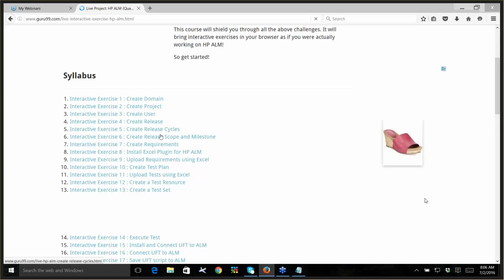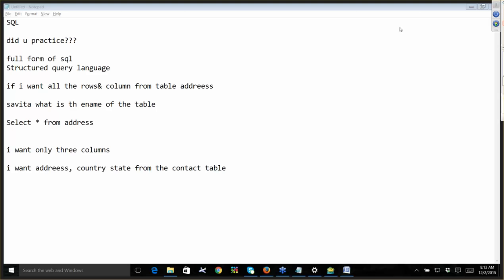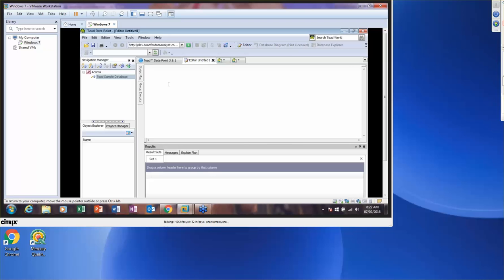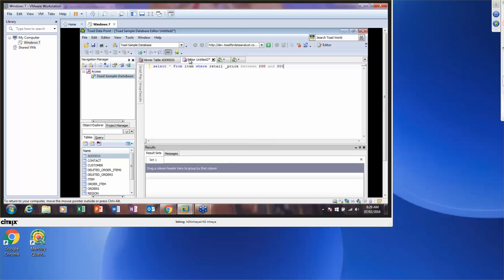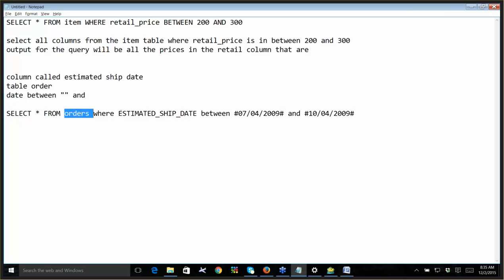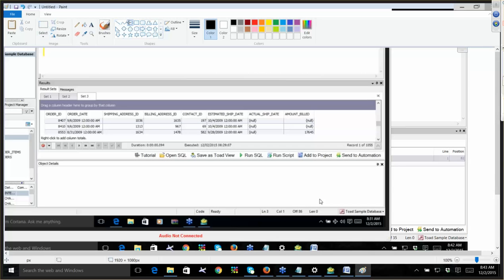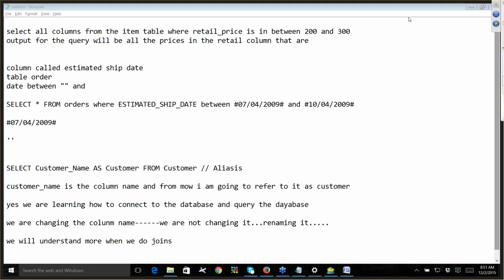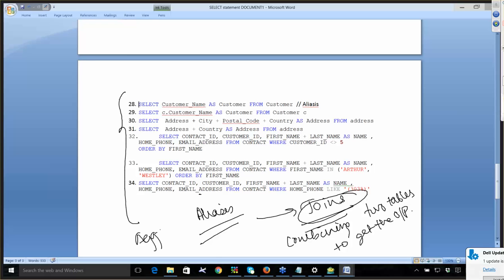2016 07 02